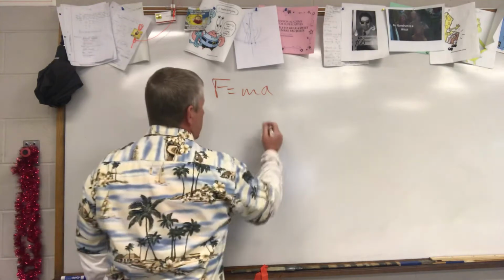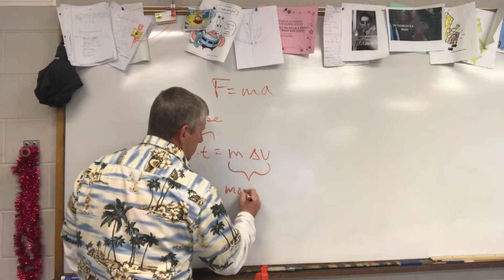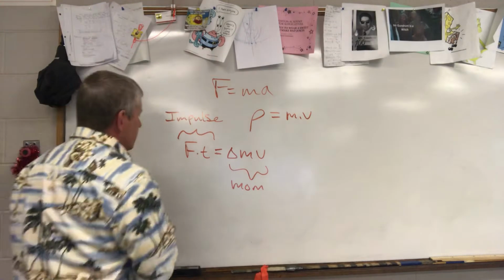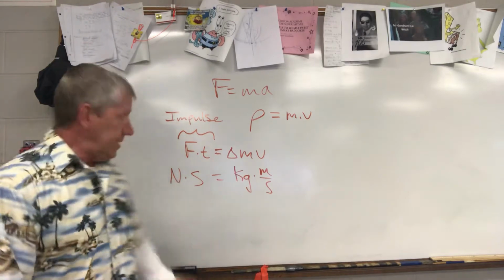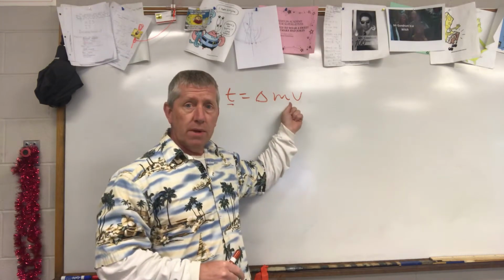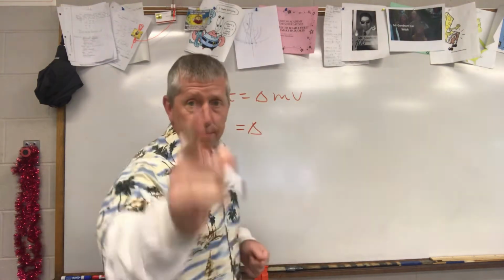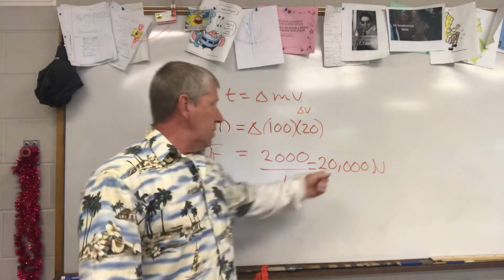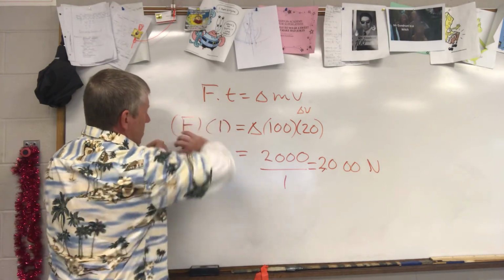Introduction to Impulse and Momentum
Definitions and examples of impulse and momentum.